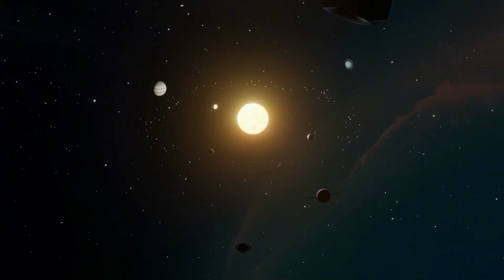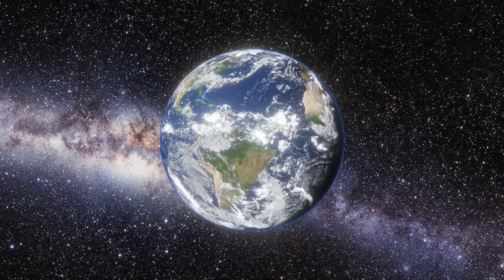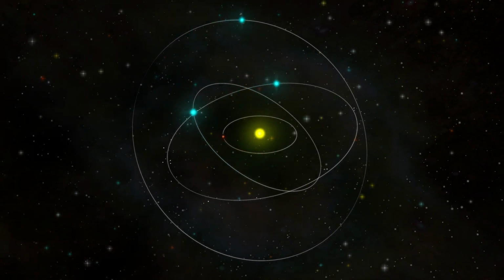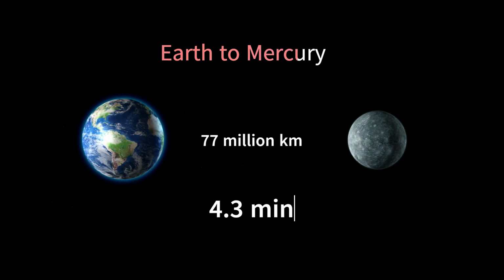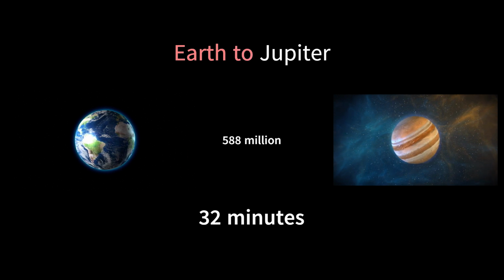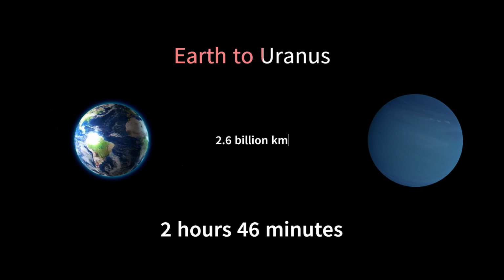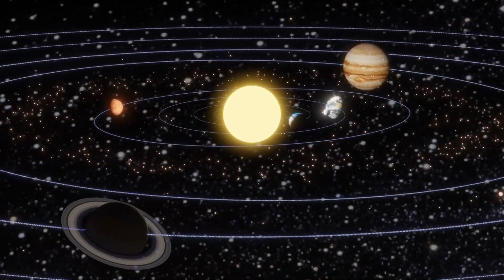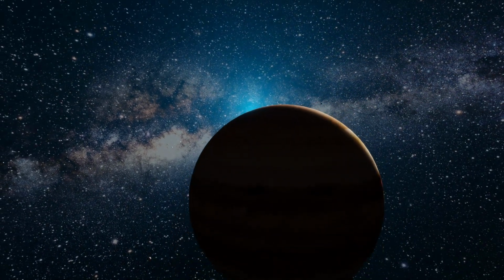How much time it would take to reach all the planets in our solar system 🌏🪐⚡| Know now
In this video, We'll explore the how much time it would take to reach all the planets from earth at the speed of light